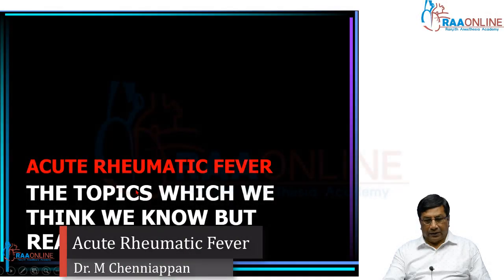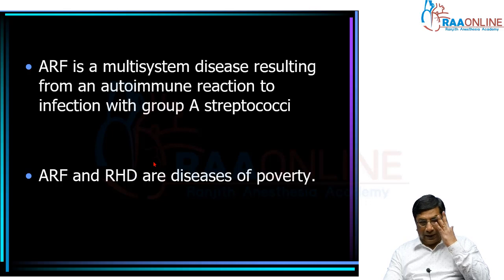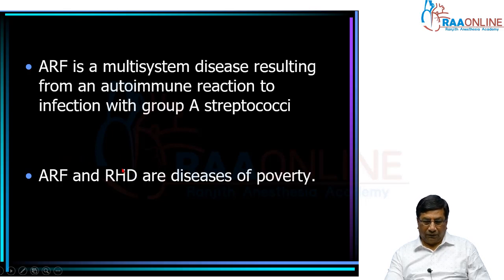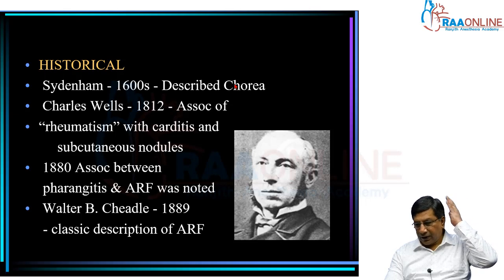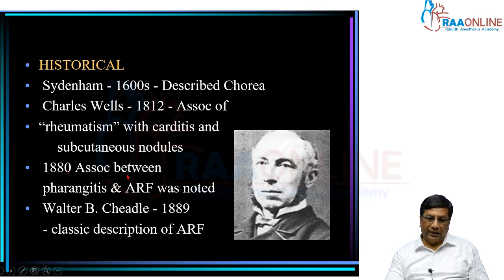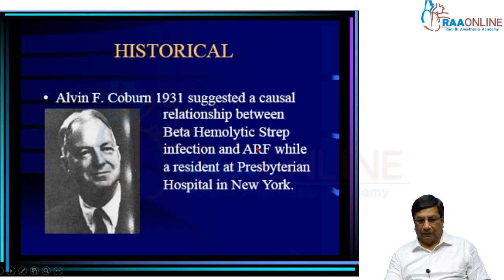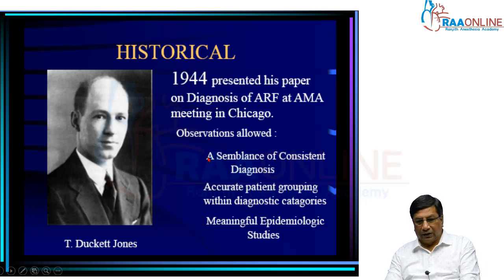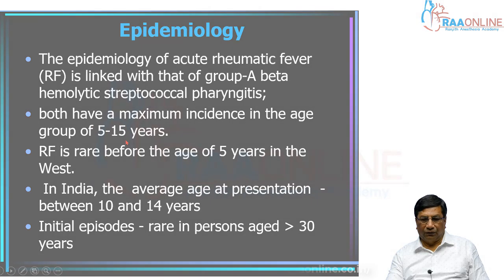Acute Rheumatic Fever - Master Class in Cardiology